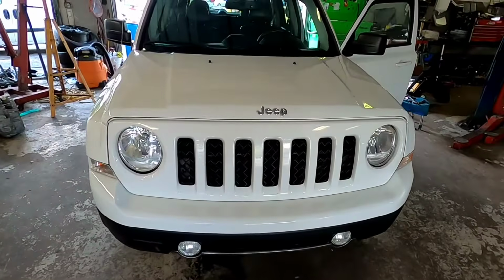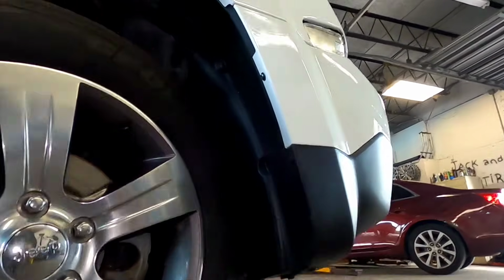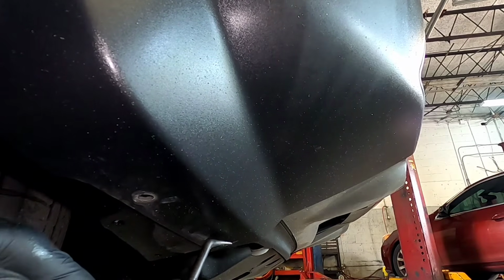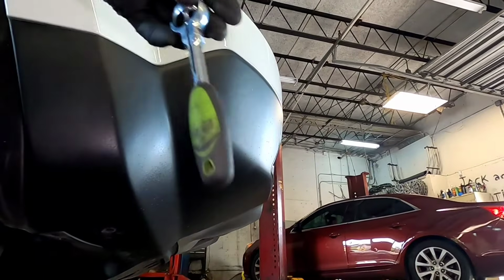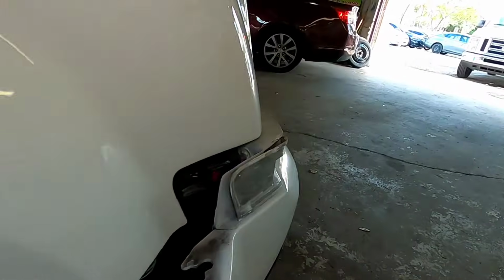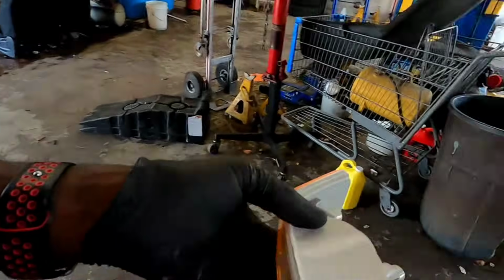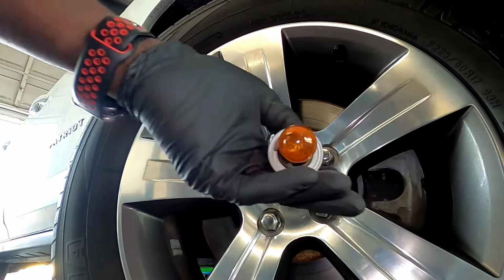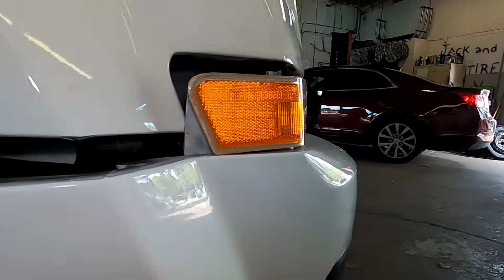Jeep patriot front turn signal lamp replacement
link for the parts
left front turn signal

right front turn signal